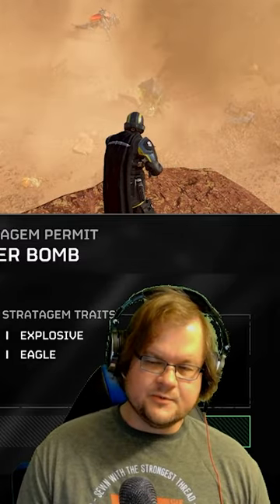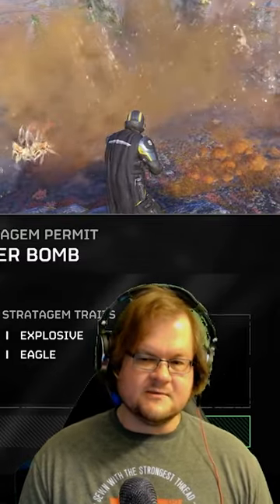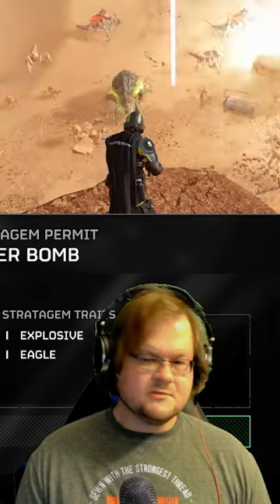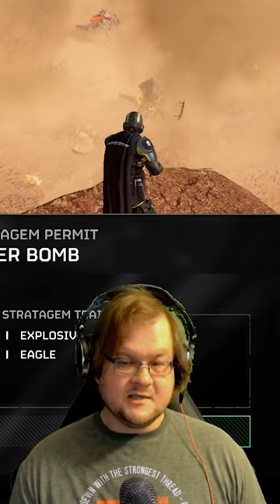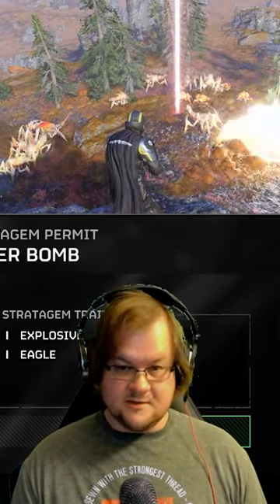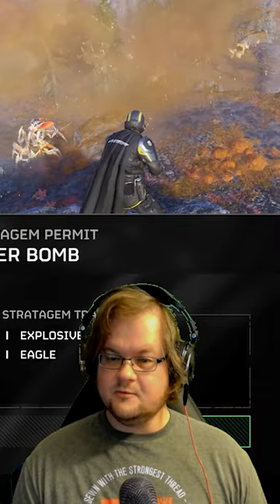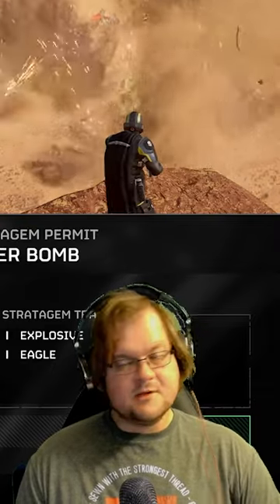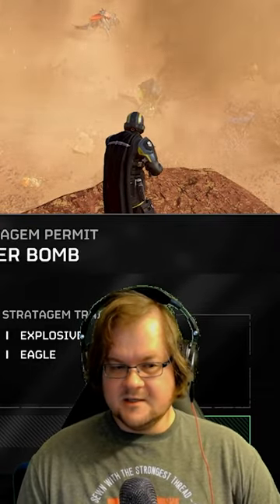Strategem Review: Eagle Cluster Bomb